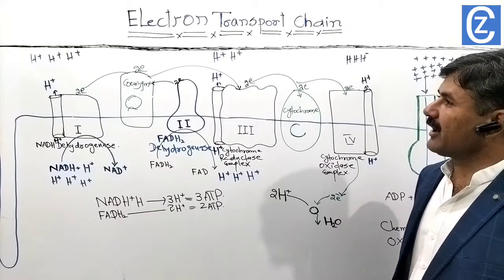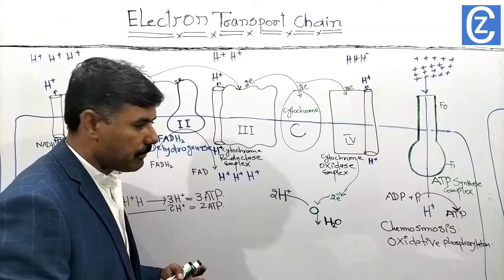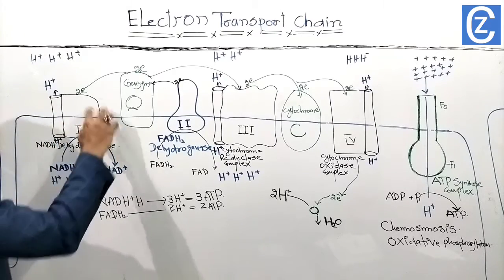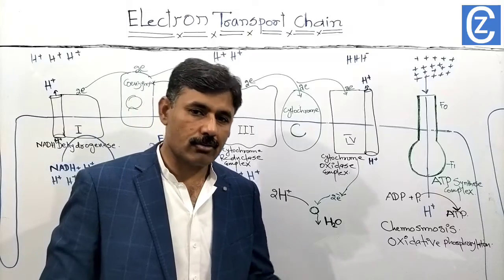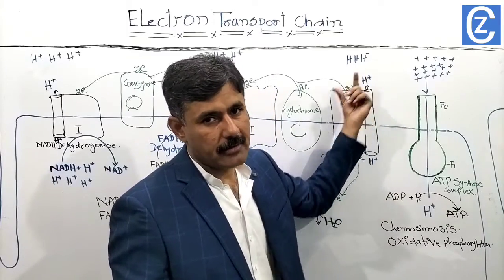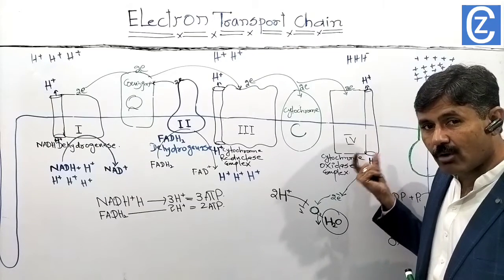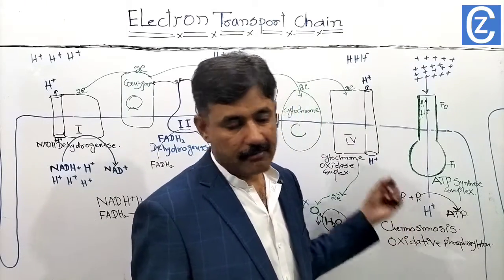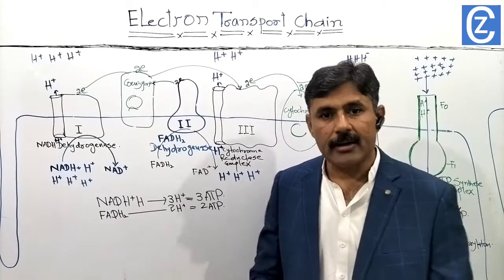ELECTRON TRANSPORT CHAIN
This lecture is potential for